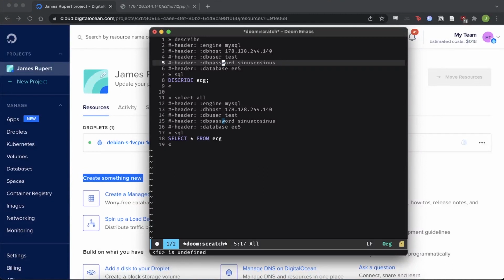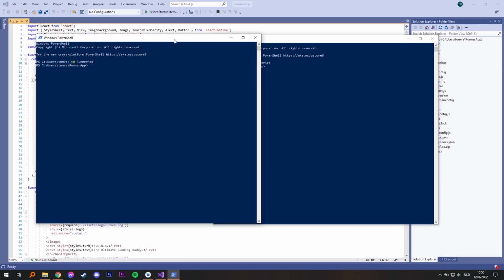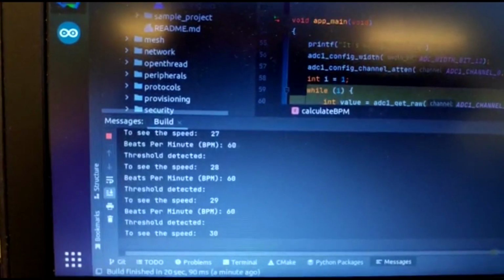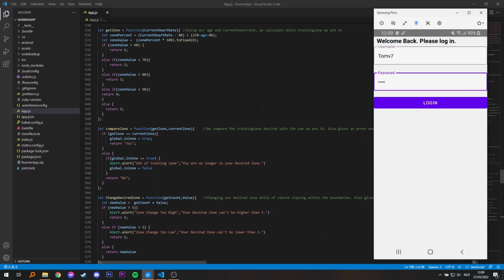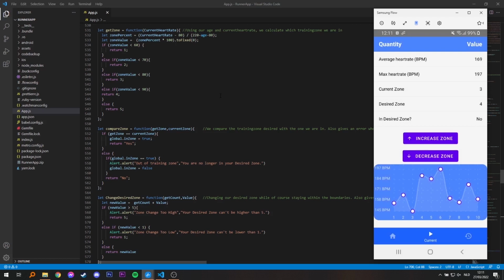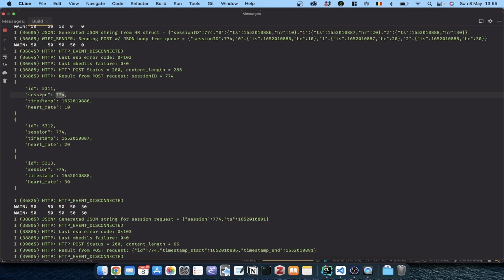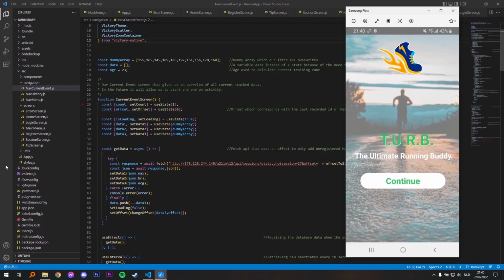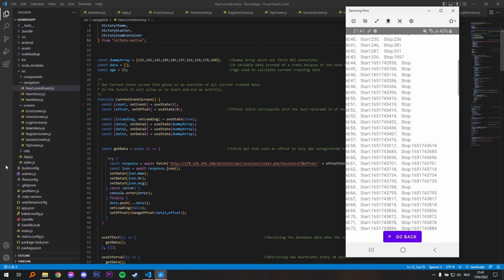ECG | React Native | Engineering Experience 5 | IOT - 12 | Campus Group T | KU Leuven, Belgium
Engineering Experience 5: The goal of our final bachelor's project was to design a new and innovative embedded product using the ESP32 microcontroller and Free RTOS.
Our task was to design a health monitoring device, so we designed a heart rate monitor for athletes to train in a certain training zone and track their progress. We made a device that measures the heart rate using a 3-lead ECG circuit. This device calculates the heart rate from the peaks of the signal and sends them to a web server. The data can then be accessed through a web app developed in React Native. This app would give the runner an overview of different sessions of training alongside graphs of their heart rate and their training zone as a function of time passed in the activity.

Video Created By ~ Tom Vanbrabant

IOT - 12:
James Rupert (Belgium)
Tom Vanbrabant (Belgium)
Benarji Sai Mada (India)
Toon Mostinckx (Belgium)
Vasu Kapoor (India)